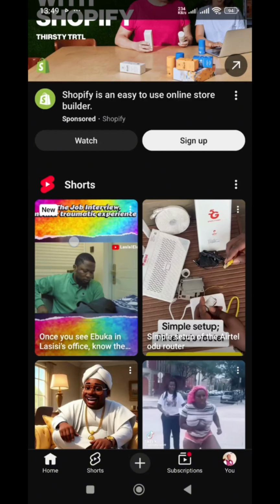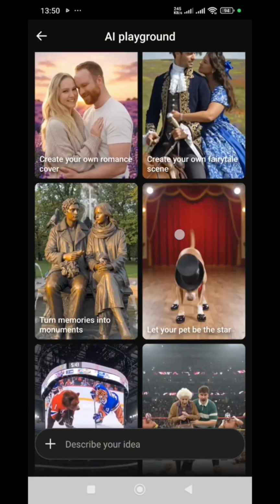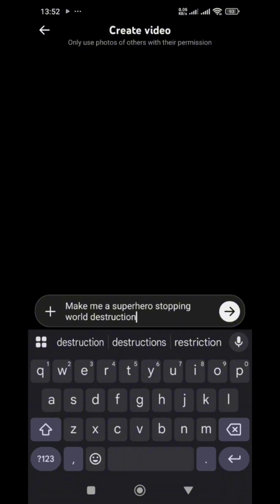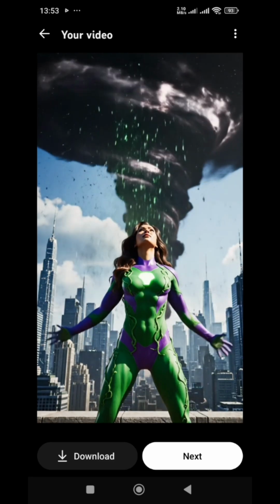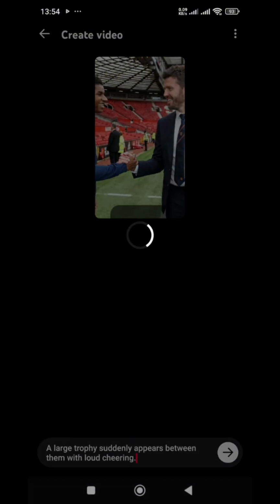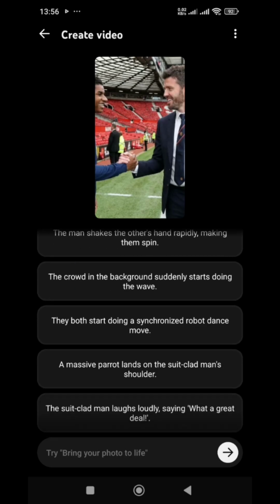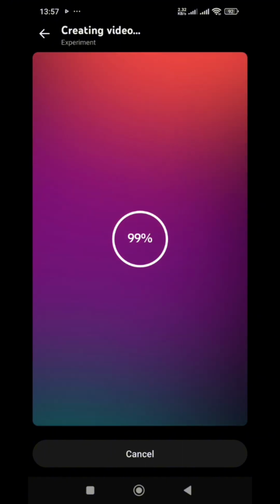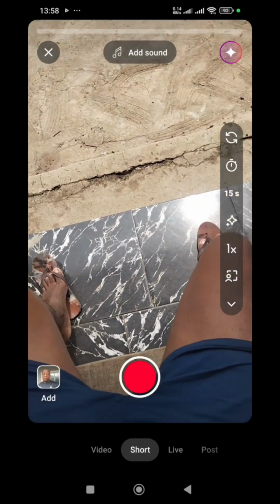How to Create AI Videos for YouTube Shorts COMPLETELY FREE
Learn how to create AI videos for YouTube Shorts for free.

In this tutorial video, I explained the easiest and completely free method one can use to create or generate AI trending videos and publish them on their faceless YouTube Shorts Channel. You can also publish the same videos on other social media platforms like TikTok, Instagram, Facebook etc.

This is the simplest way to start YouTube automation.